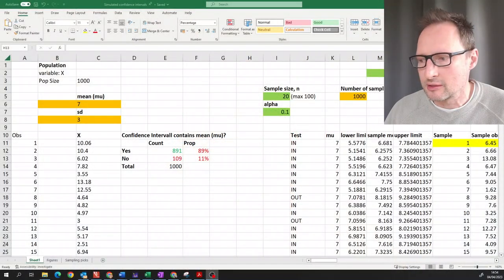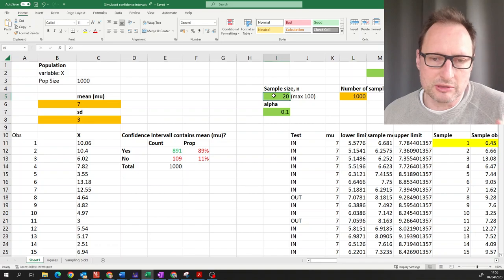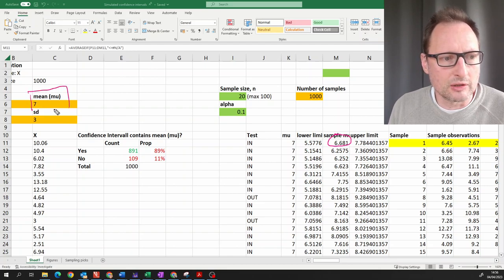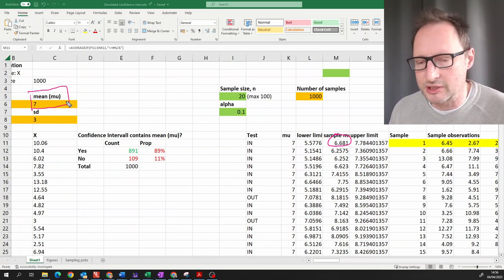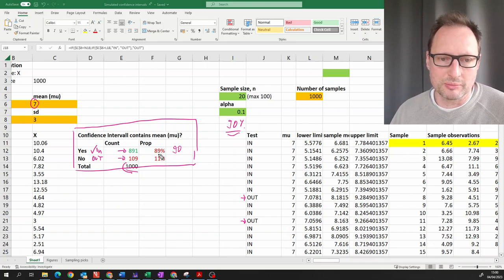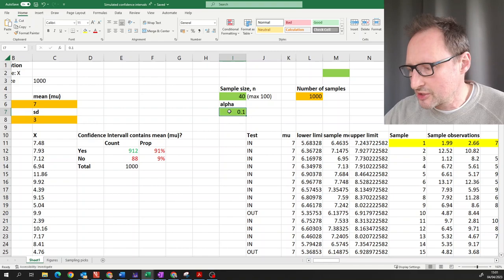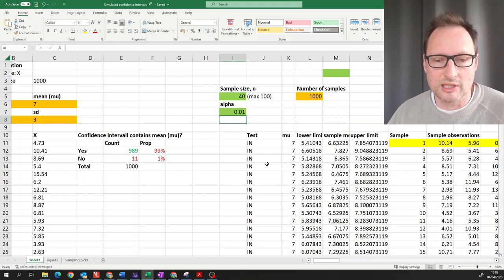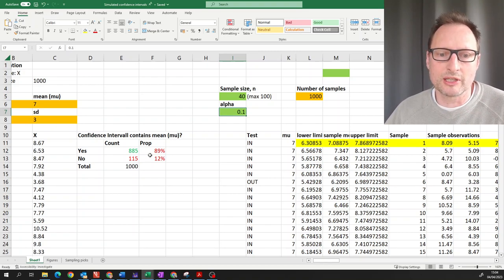Confidence Interval Simulation in Excel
This video walks you through a little simulation which illustrates how confidence intervals are to be interpreted.